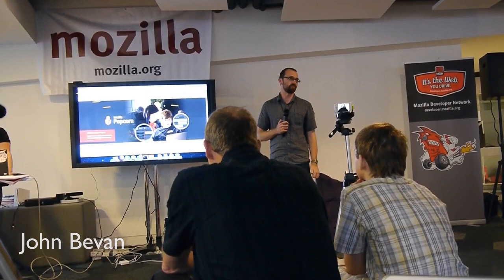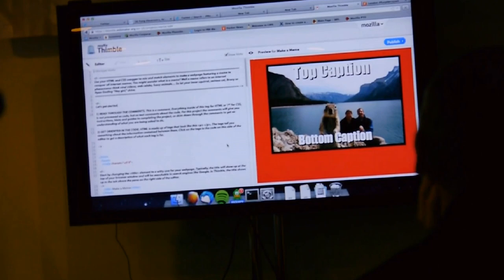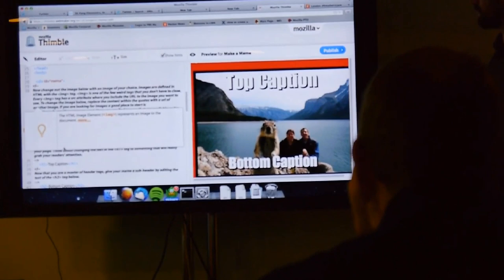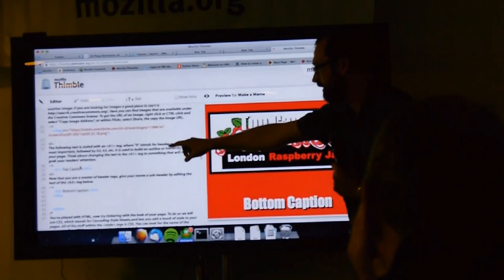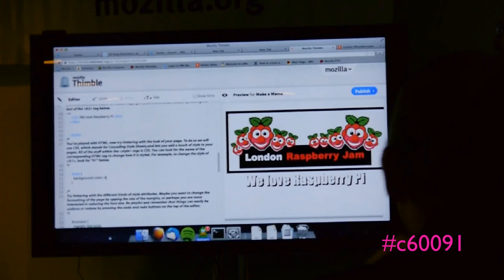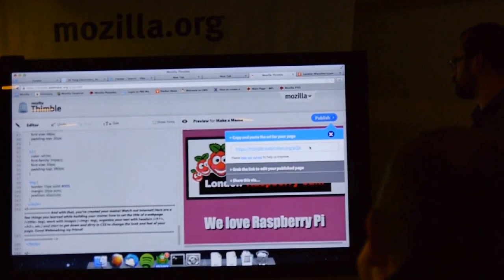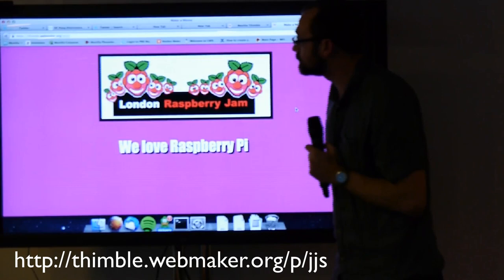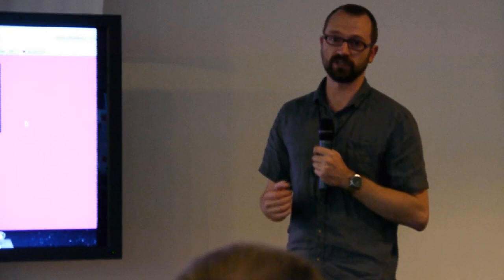John Bevan on Thimble at Mozilla HQ